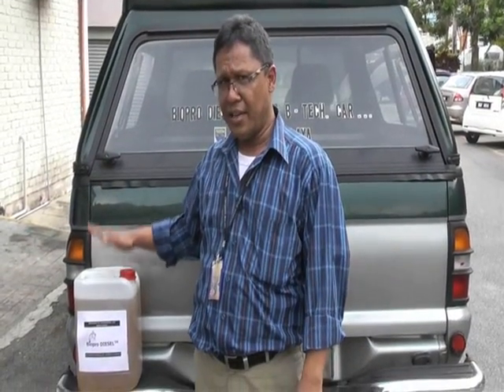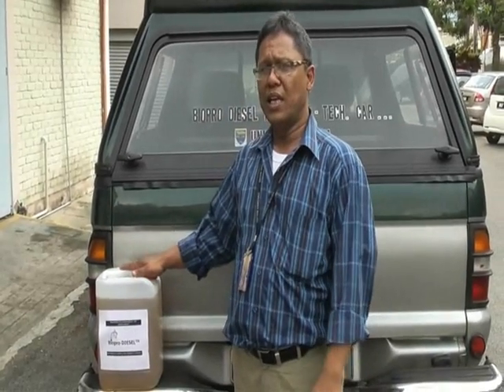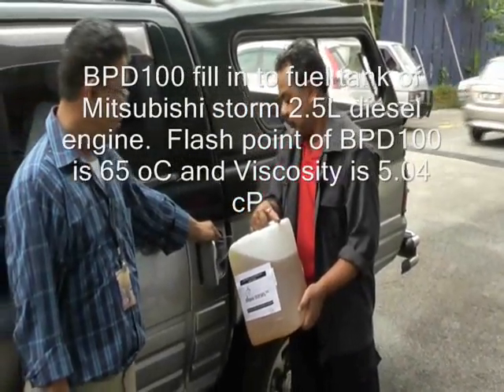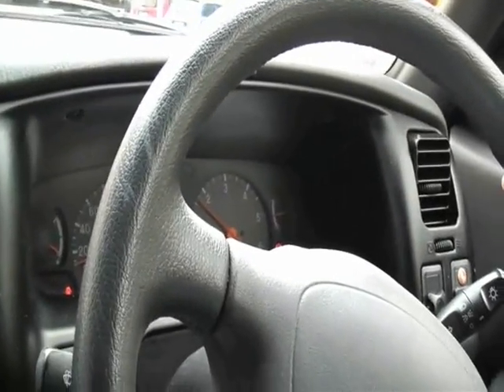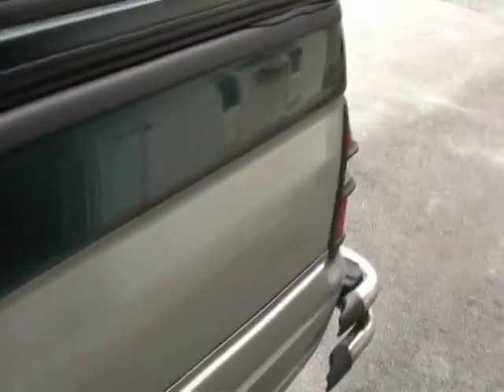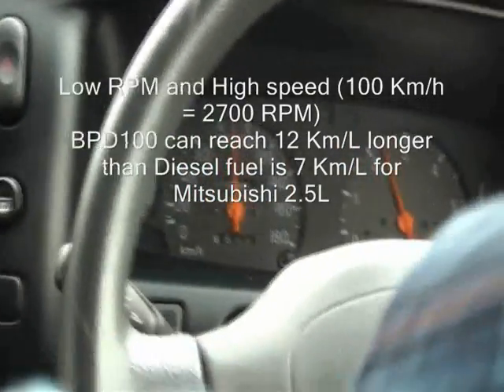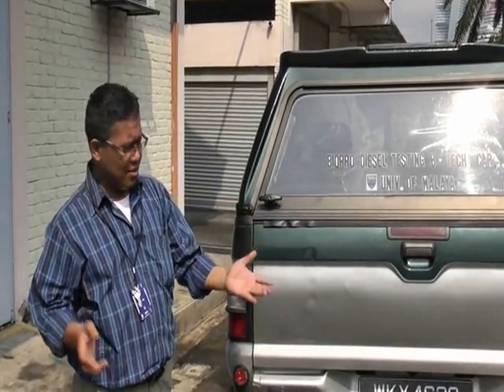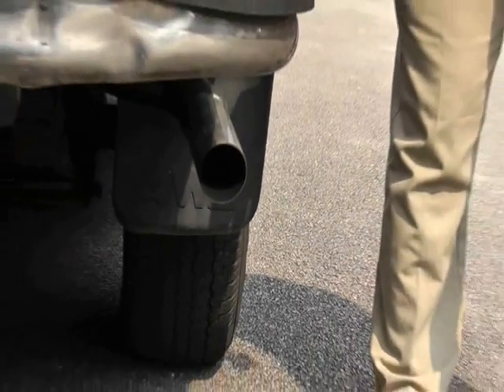BPD100 WITH MITSUBISHI STORM 2.5L DIESEL YEAR 2003.wmv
Demo testing Biopro diesel fuel from waste oil palm oil mill effluent (POME) in to Mitsubishi storm 2.5 diesel engine. UM Patent No PI 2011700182 Inventor: Dr. Ishenny Mohd. Noor  (Biofuel and Biochemical Specialist) University of Malaya, Kuala Lumpur Malaysia.